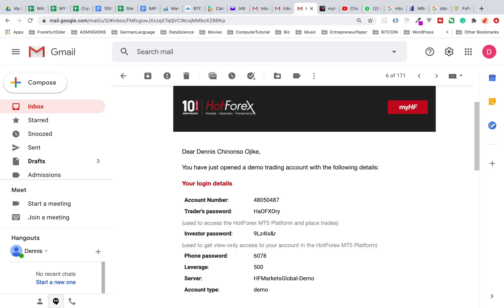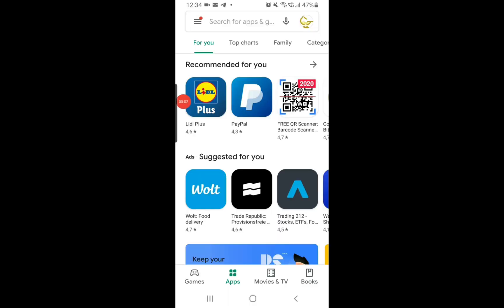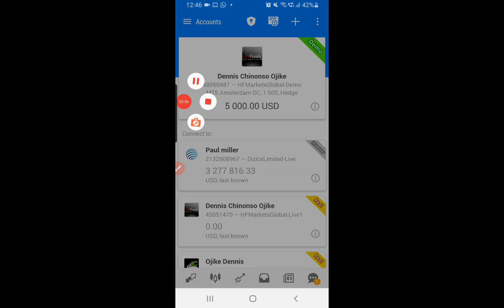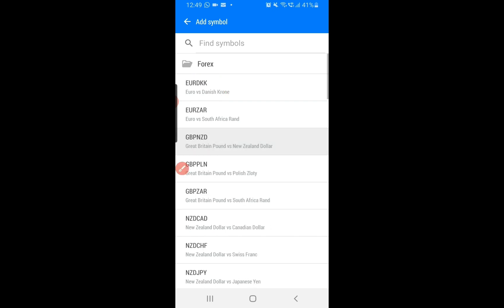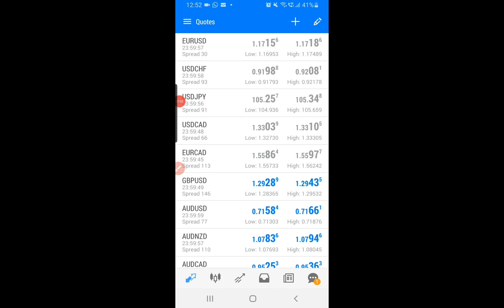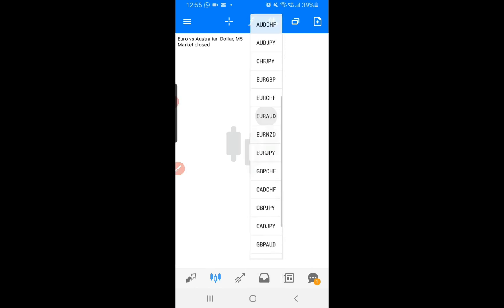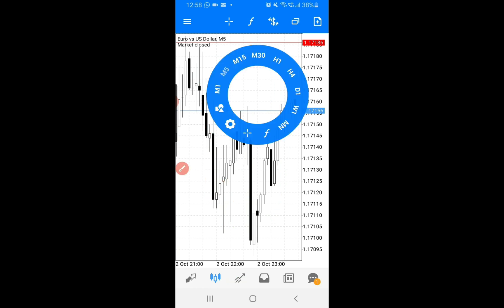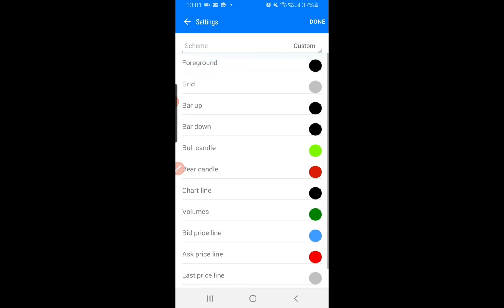Forex for Beginners(Part Three) - Setting up Metatrader 5 on Mobile Phone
This is Part Three of a series of videos on introduction to forex. This part shows you how to setup Metatrader 5 Software on Mobile Phone.